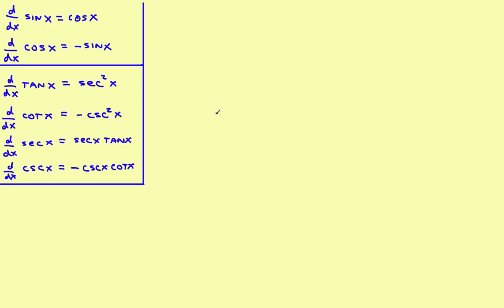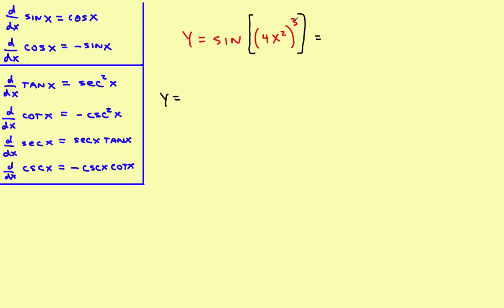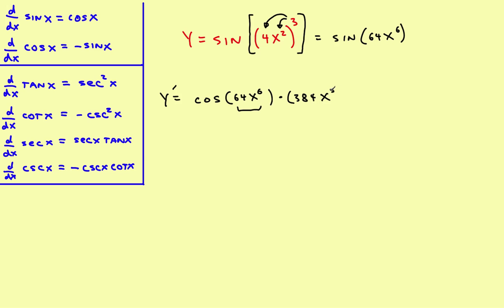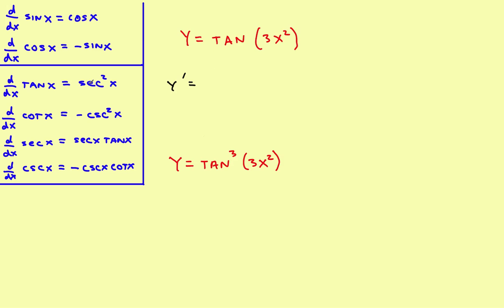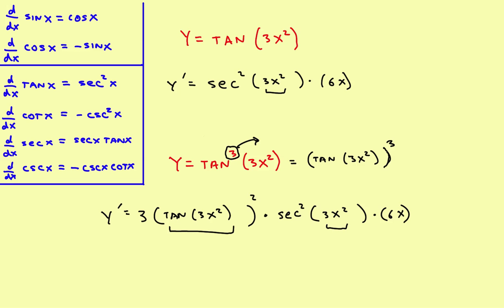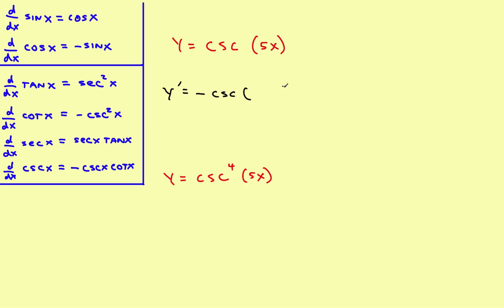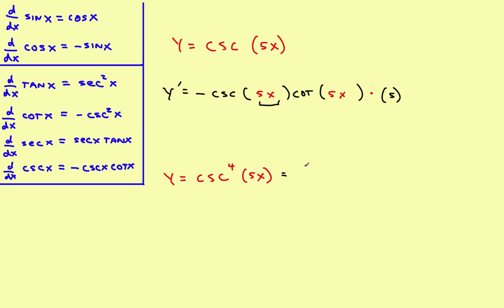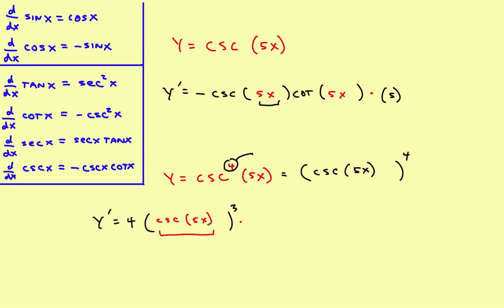AP Calculus Stillwater - Chain Rule with Trig - Part 2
Trig derivatives using the Chain Rule.